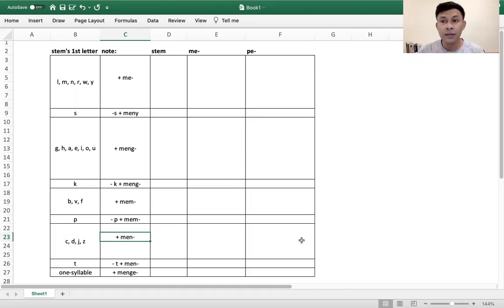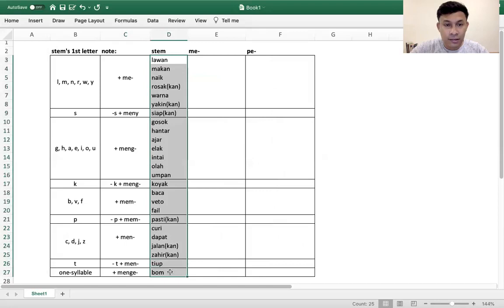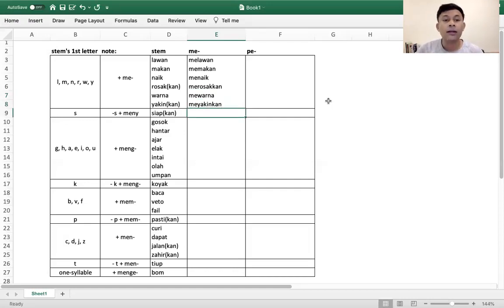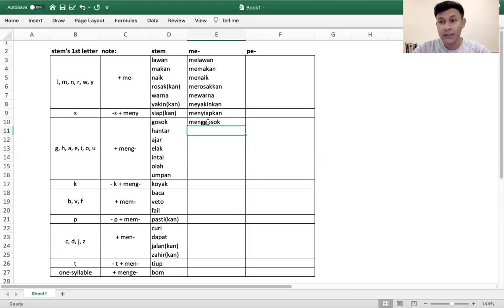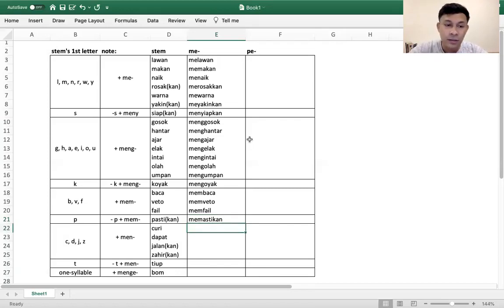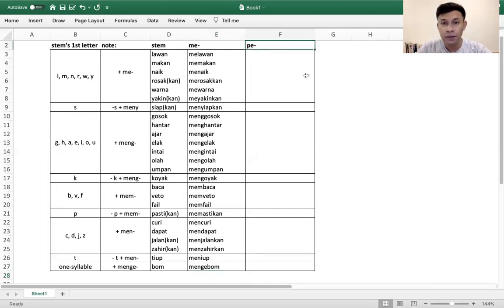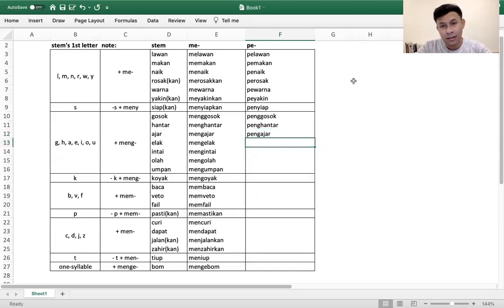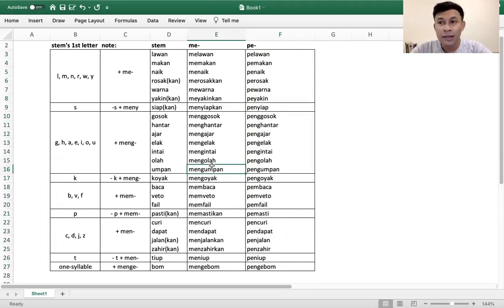Conjugating Malay Stems using the Prefix Me- & Pe-